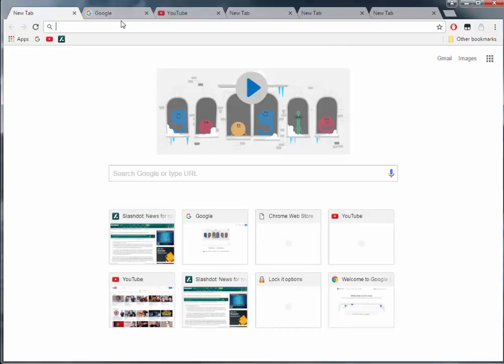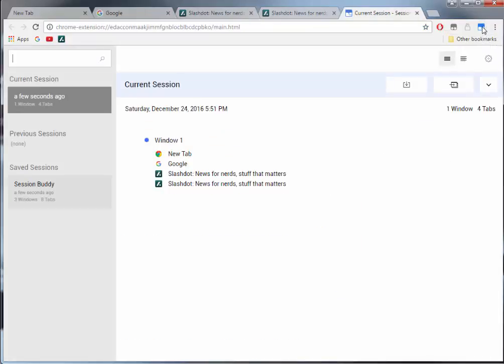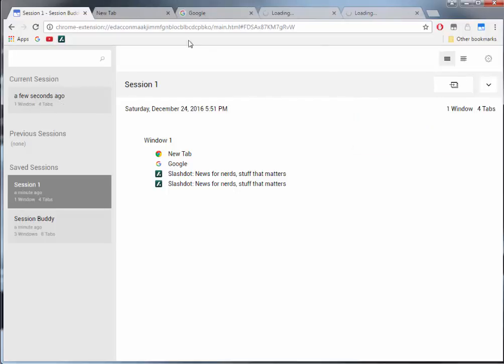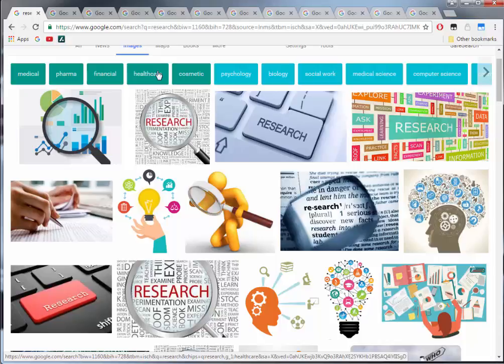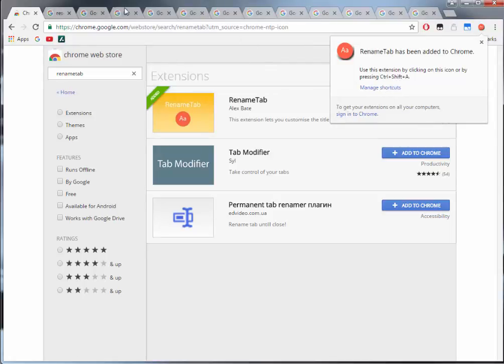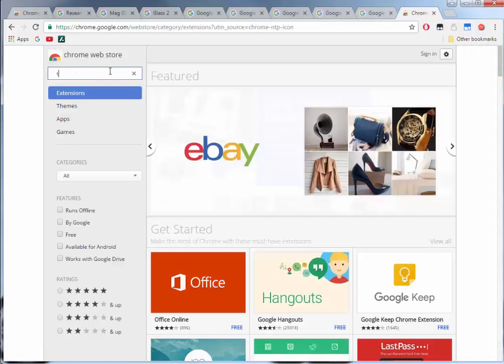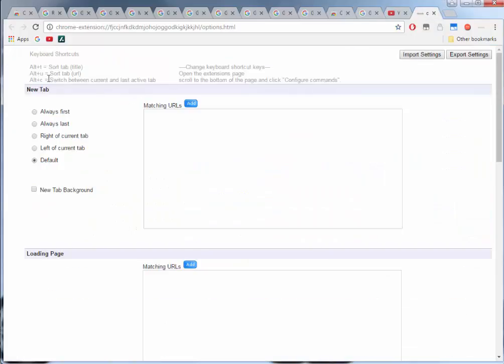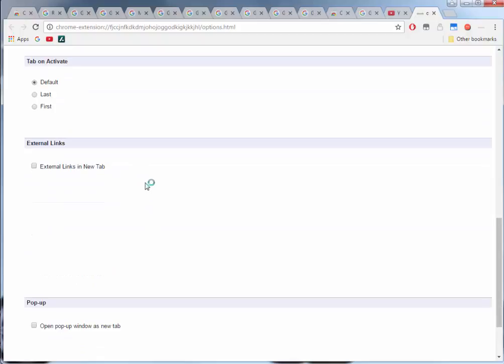3 MUST-HAVE CHROME TAB EXTENSIONS